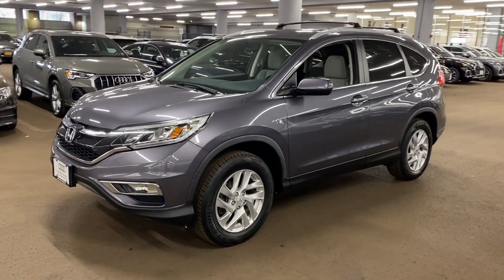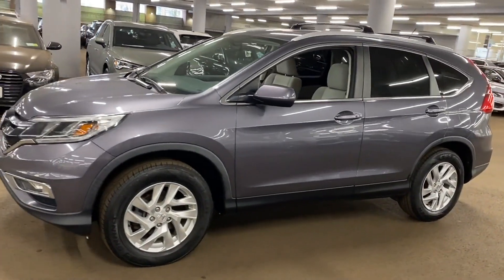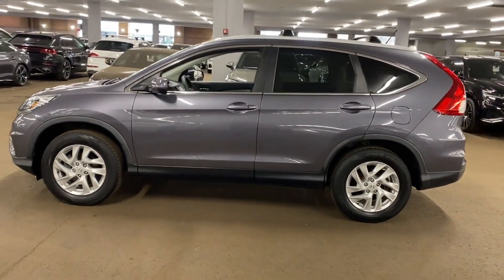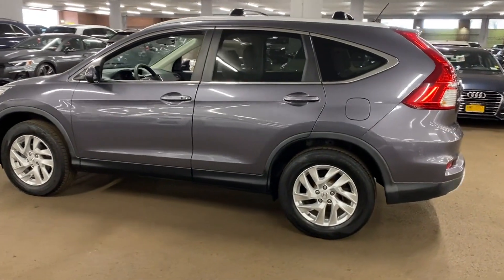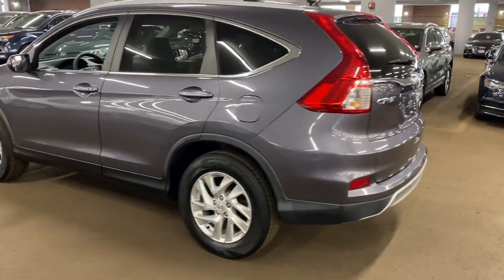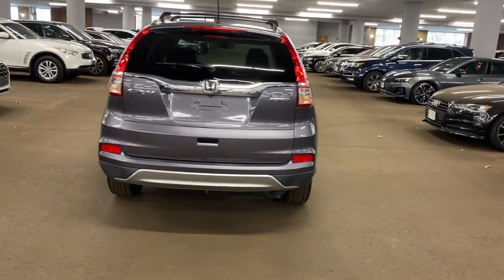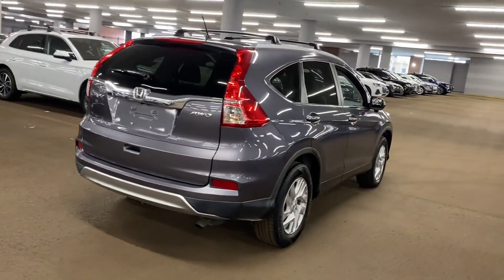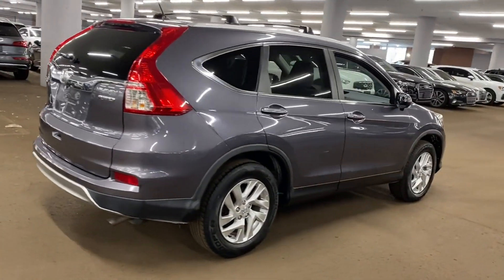Used 2016 Honda CR-V Eastchester, Westchester, Yonkers, Scarsdale, White Plains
Audi New Rochelle is located at 2 Harrison St, New Rochelle, NY 10801. We are your top choice when it comes to New and Used Audi vehicles in Eastchester, Westchester, Yonkers, Scarsdale, White Plains, New York!

2016 Honda CR-V  2HKRM4H53GH722627 Video

With our large pre-owned inventory, we have the perfect car, truck or SUV to fit your needs.

All our pre-owned vehicles must go through a strict evaluation and meet our premium manufacturing standards to earn the certified title. For more information on our certified pre-owned Audi inventory visit our

Take a look at our used vehicle specials below to find a great model to take home at a special price

Thank you for considering Audi New Rochelle as your premier New York Audi dealer. We look forward to helping you with all your used car needs!